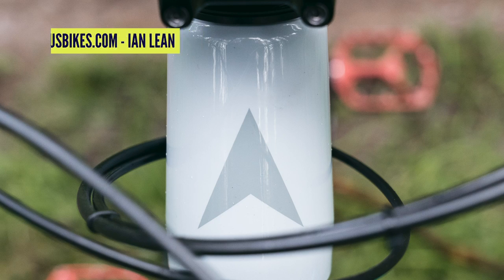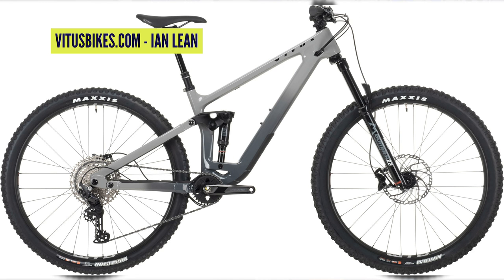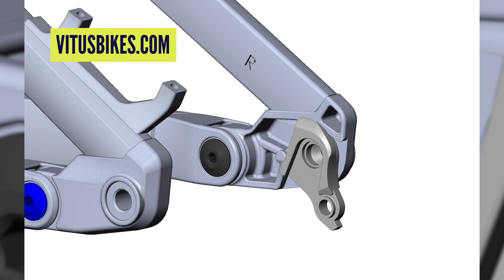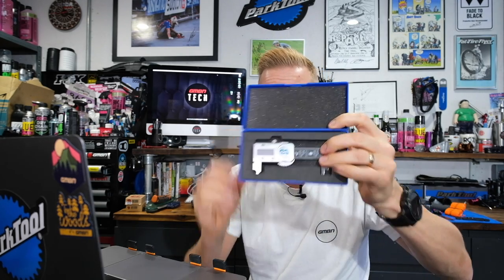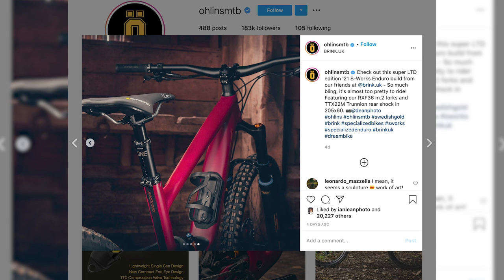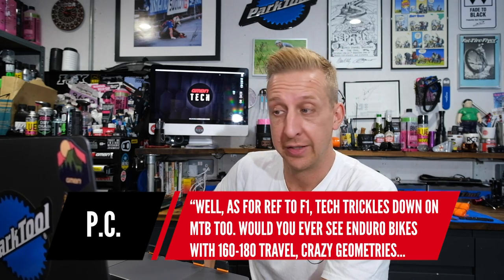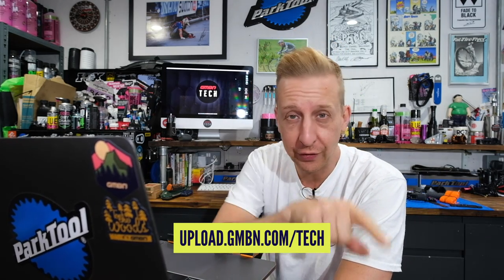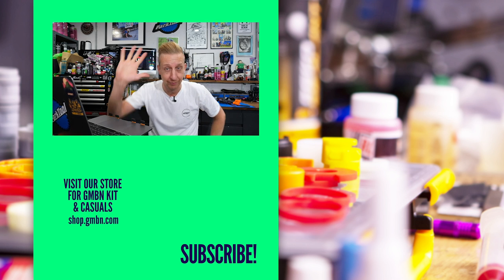Are Mountain Bikes Getting Cheaper? | GMBN Tech Show Ep. 147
This week Doddy is asking the question, are mountain bikes getting cheaper? Some of the luxurious high-end 'super bikes' are really expensive! But recently we have started to see some brands producing some great bikes for a lot less money! Plus your Top Mods and your comments from last weeks show!

Time-stamps ⏰
🔘 00:00 - Intro
🔘 00:24 - Are Bikes Getting Cheaper?
🔘 04:24 - News
🔘 22:46 - Your Comments
🔘 27:32 - Top Mods

Berk Jam - Jobii
Molife Forever - Molife
JLT - Cospe Audio Extracted
JuiceBox - Dylan Sitts Audio Extracted